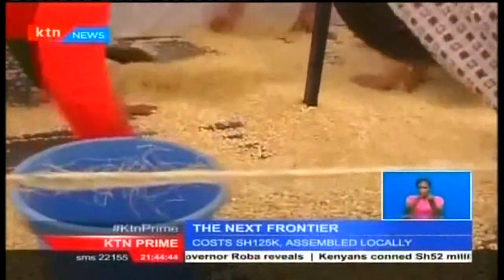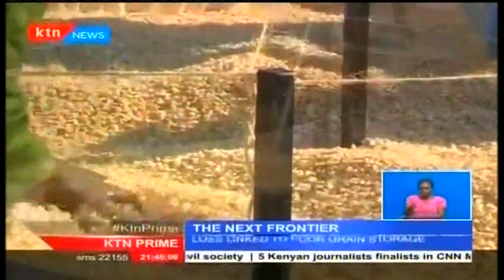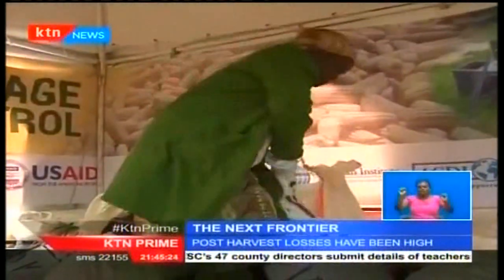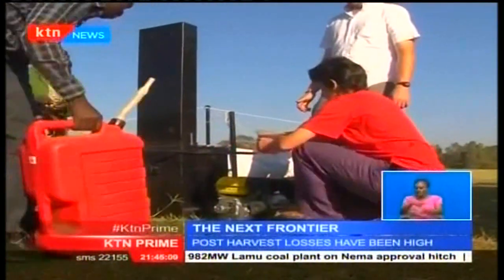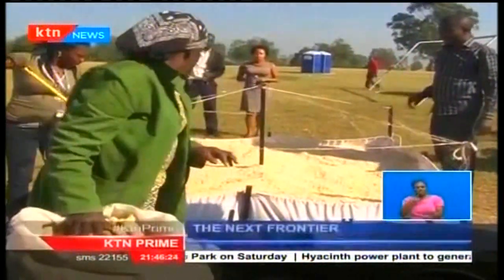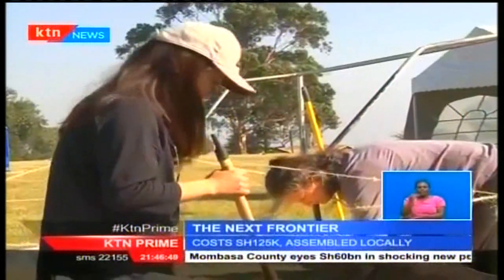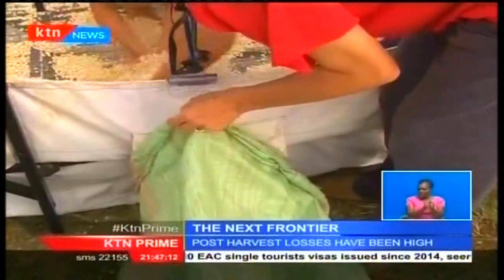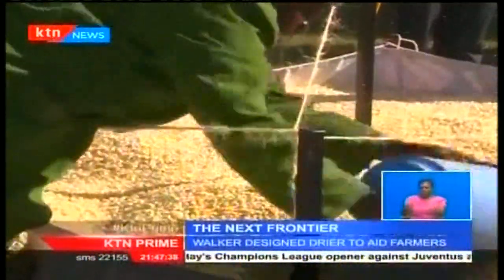The Next Frontier: A machine that dries maize to minimize potential losses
The Next Frontier: A machine that dries maize to minimize the losses brought by aflatoxin.